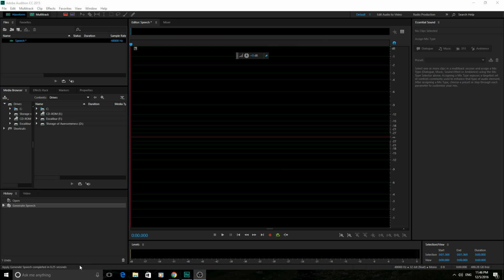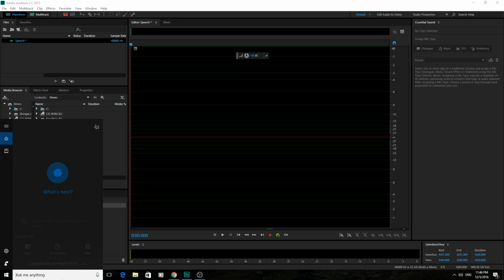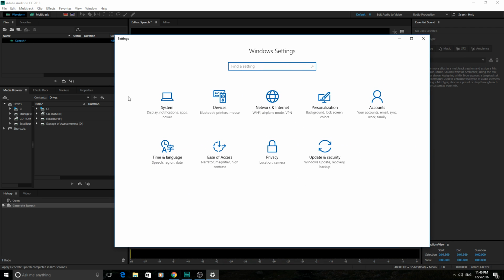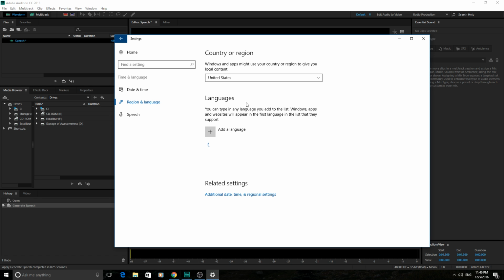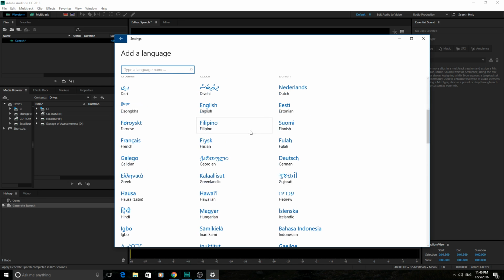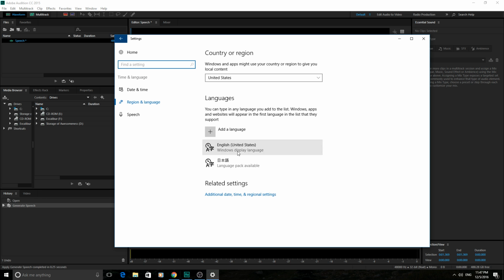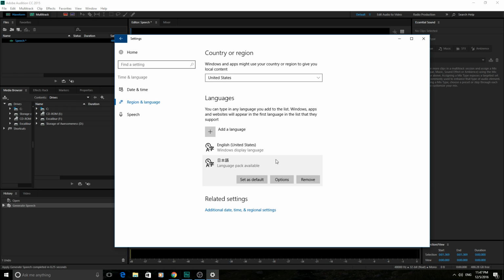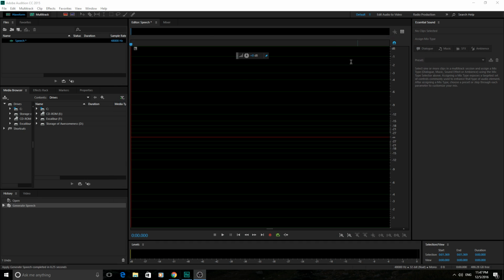How to Generate Human Speech in any Language in Adobe Audition CC (2017)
Today I show you how to generate human speech into any language you want. This is a great feature to add a foreign voice to your environment, or create dialogue from computer source.